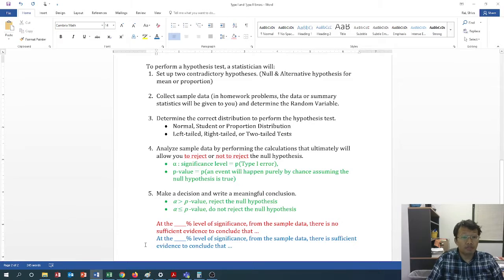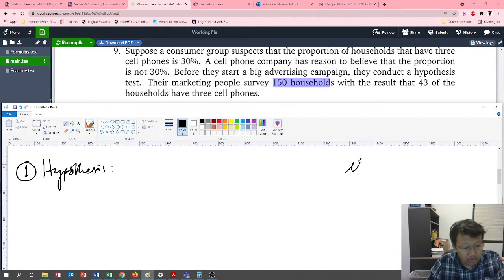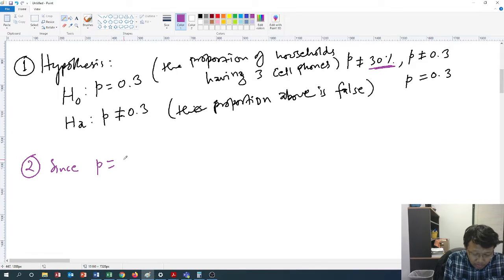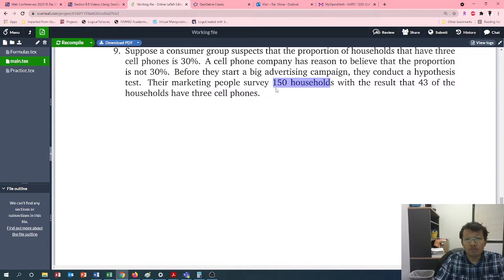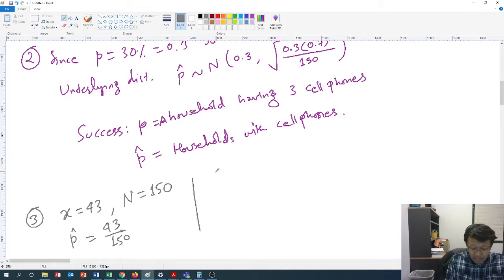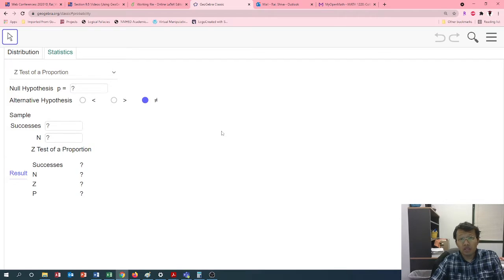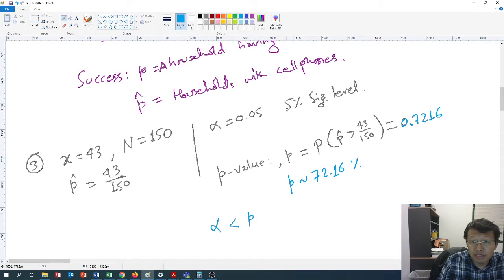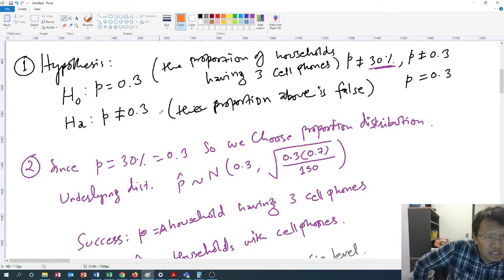Hypothesis Testing Example 3 (One Sample): Proportion Distribution